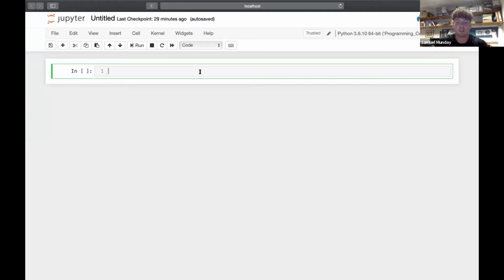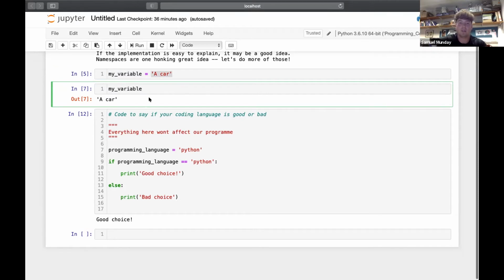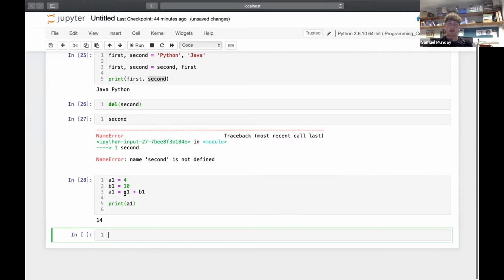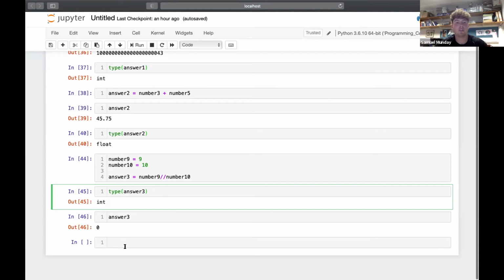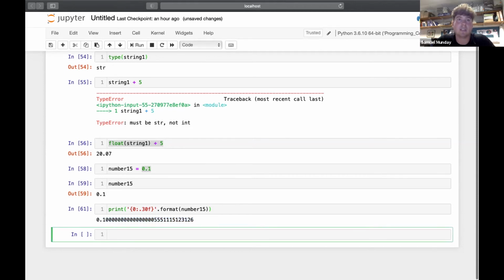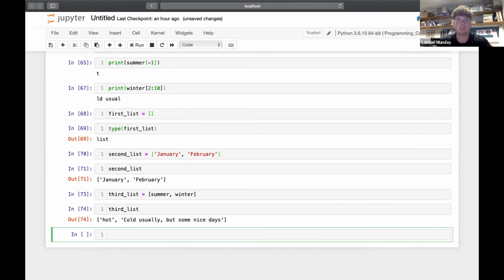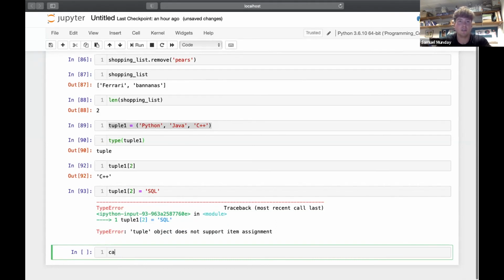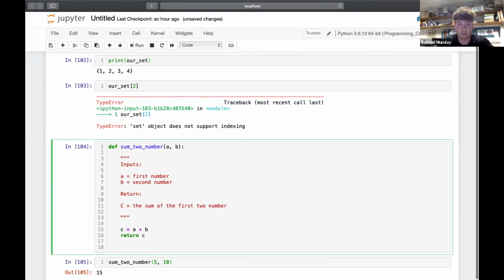Skills4Scientists: Python 2 - Typing, Variables, Data Types and Functions - Mr Samuel Munday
This video was the second talk in the Skills4Scientists #4 - Intro to Python 2 course. This was a follow on from the Python 1 course which you can also find on our Python playlist.

This video is designed for you to be able to code along with the video, this requires installation of Python3 and Jupyter Notebooks through Anaconda You can find instructions in our pre-requisites document

This video forms part of the Skills4Scientists series, a joint venture organised between the Artificial Intelligence for Scientific Discovery Network+ (AI3SD) and the Physical Sciences Data-Science Service (PSDS), running alongside the AI3SD summer internship program. This series aims to educate and improve scientists’ skills in a range of areas including research data management, python, version control, ethics, and career development. It is primarily aimed at final year undergraduates / early stage PhD students. Although of course anyone interested in any of the topics is welcome to join!

Biography: Samuel Munday is a Research Assistant at the University of Southampton. He is currently part of the ICURe programme, and his research focus is in the digital economy space, interviewing and working with industry to assess the need for systems that can automatically curate and contextualise information from paper records. Samuel graduated from the University of Southampton in 2018 with an MChem in Chemistry and Maths, and prior to undertaking his recent position, he worked as a Research Technician at the University, and was involved with a variety of different projects. He led the development and implementation of a machine learning platform for the polymeric materials sector, aiding them in bringing new products to market faster. He has also developed and helped deliver a Python programming course for undergraduate Chemists as well as being involved in assessing the ethical implications of implementing AI and data sharing across the food supply chain.

To find out about the other events in the series